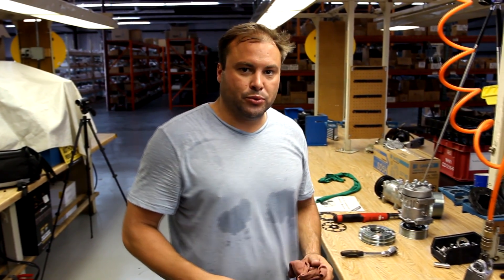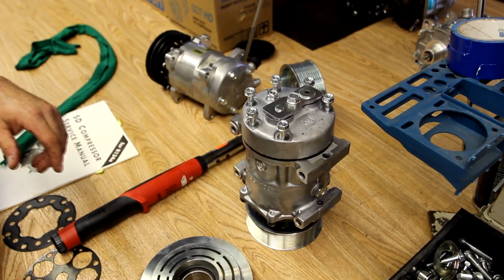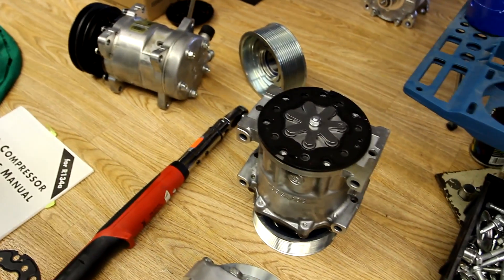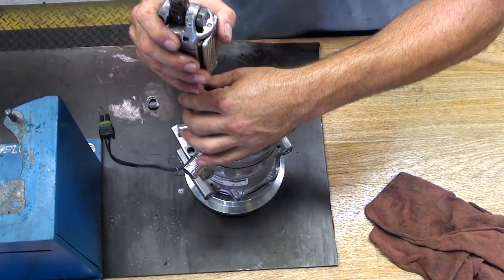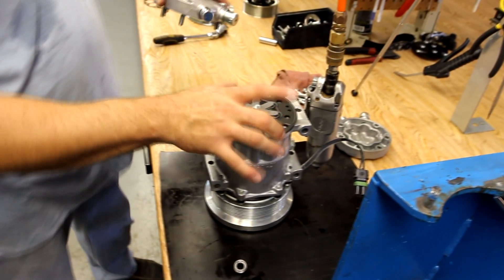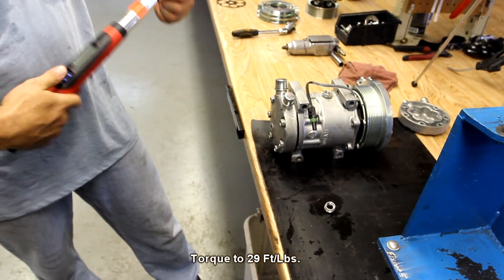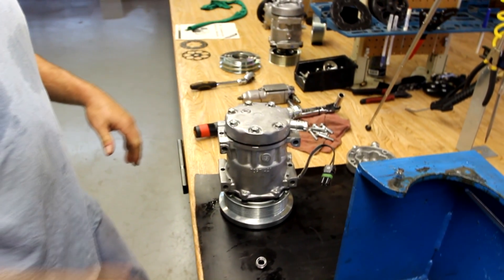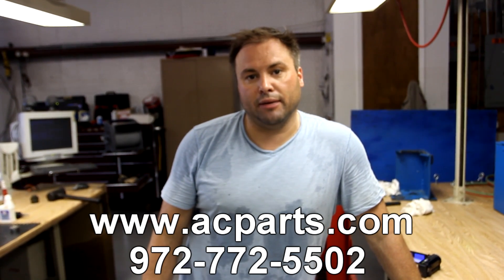Sanden Automotive A/C Compressor Backhead Conversion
Tech Tip. How to properly change a backhead on a Sanden Compressor.